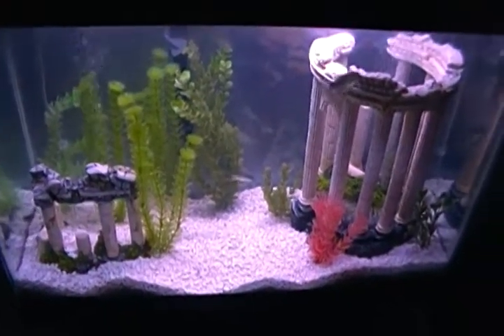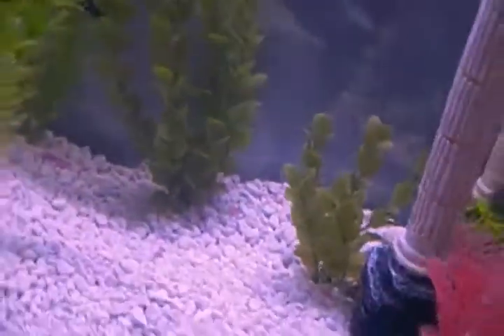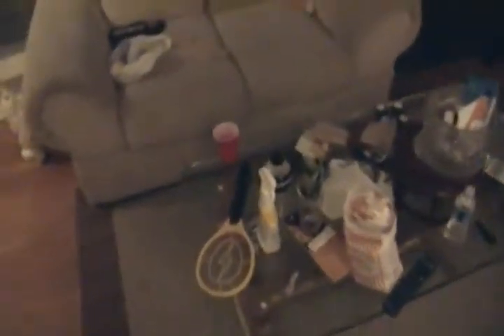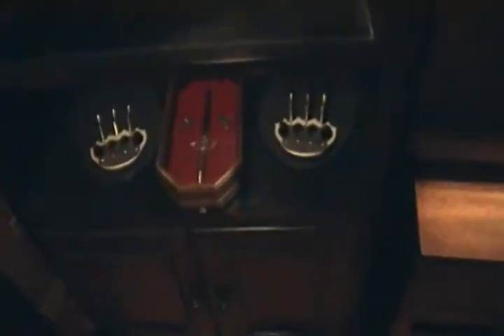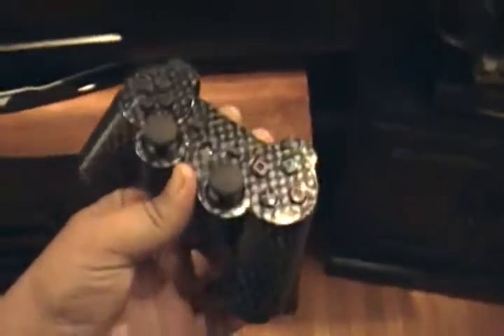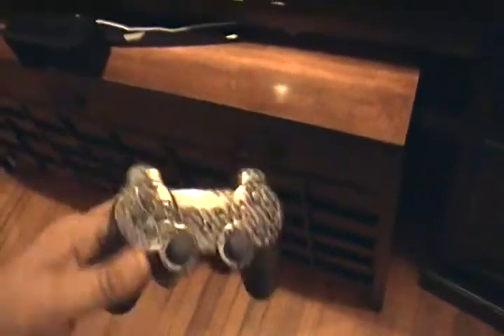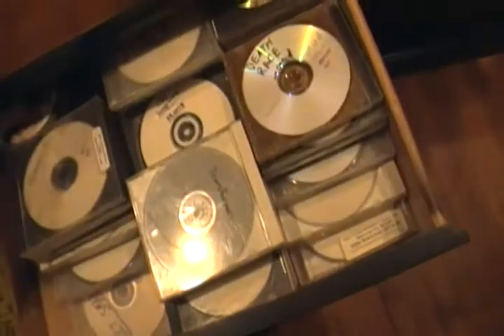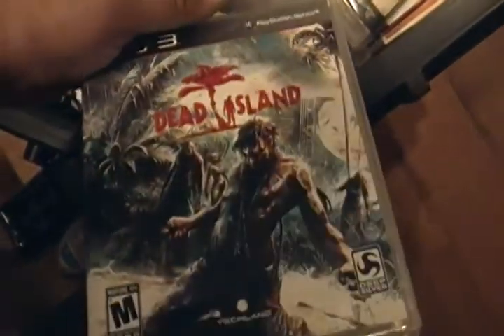home theatre review